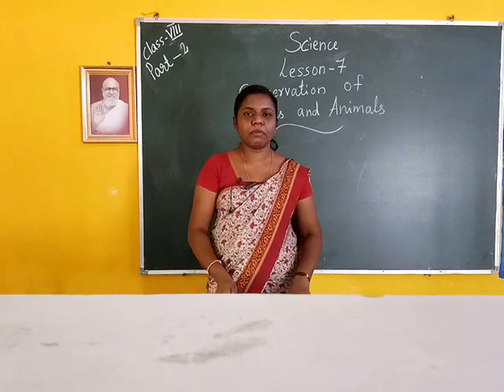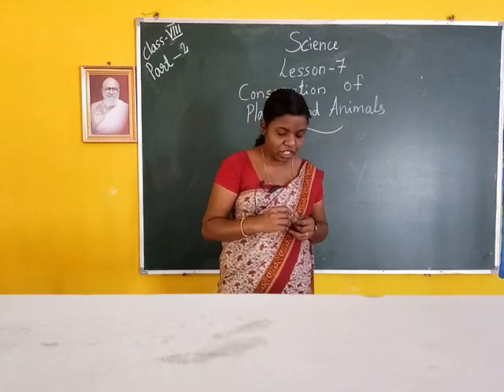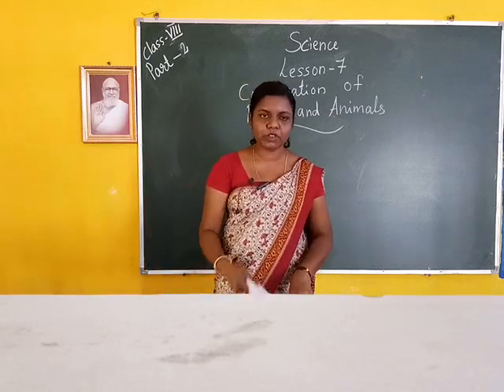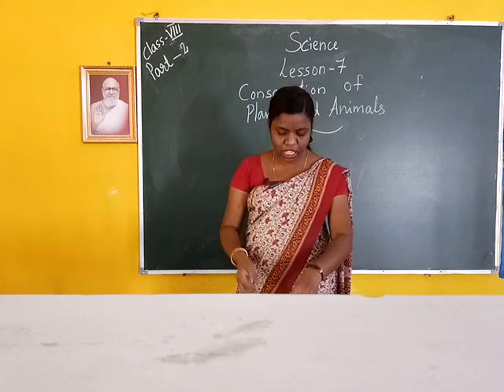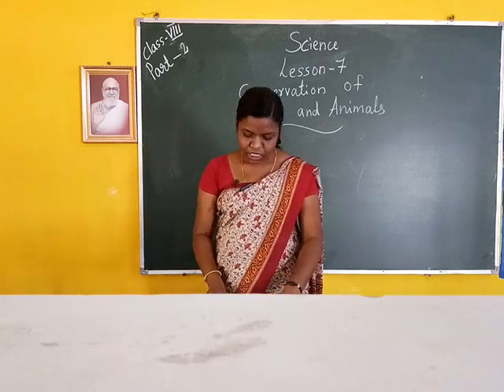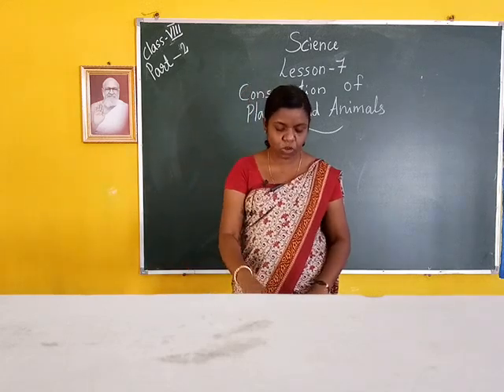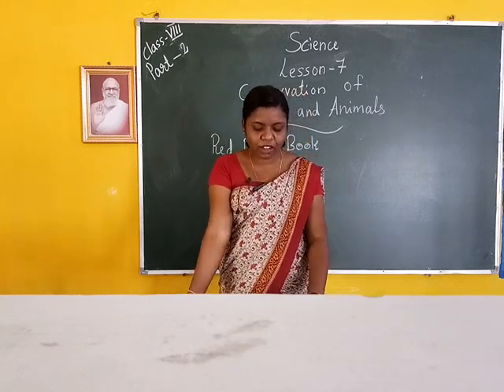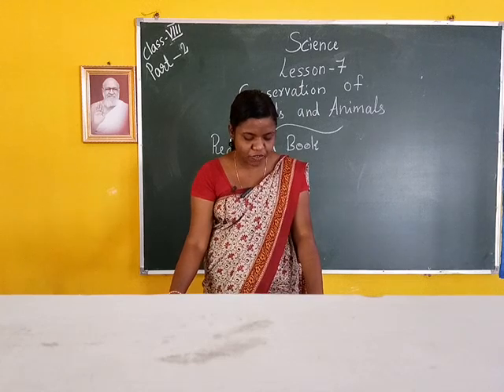VIII SCIENCE Less:07(PART:II)